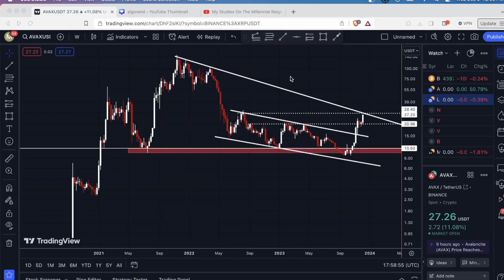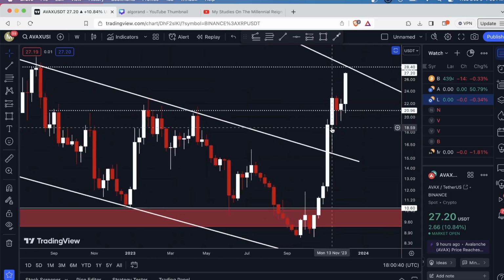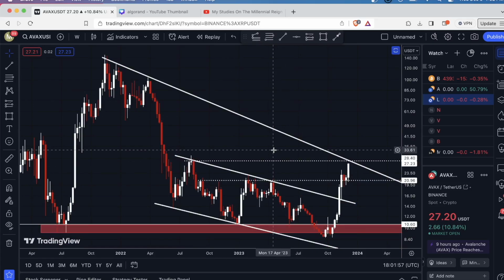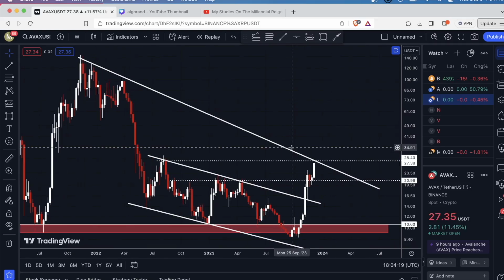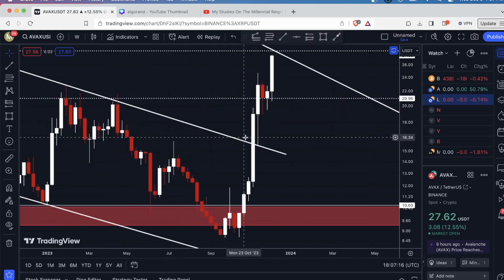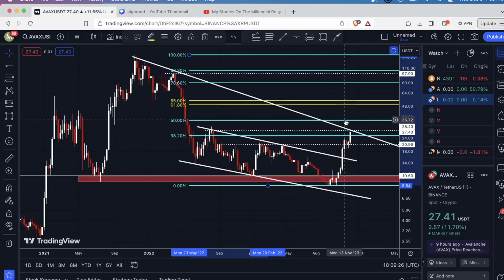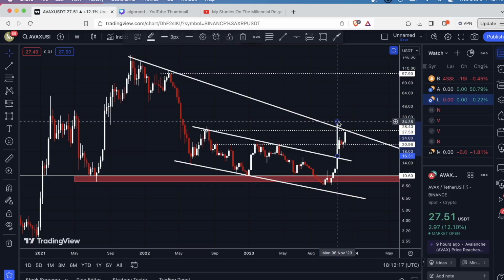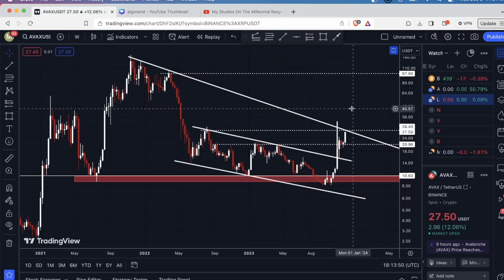Avalanche Price Analysis: AVAX should FLY when THIS LEVEL breaks!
The Avalanche price is currently at a confluent resistance zone. In this detailed analysis of the AVAX chart, I show where the key levels are and discuss where I'd personally be looking to enter a long position.

Trade on BingX (No KYC and up to $5000 bonus with this link)

Trade on OKX and get a mystery bonus!